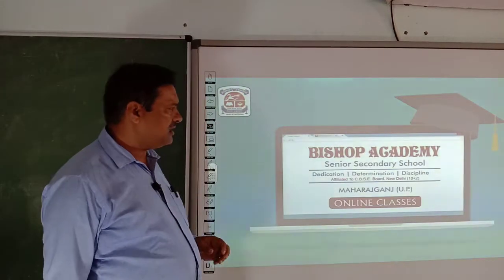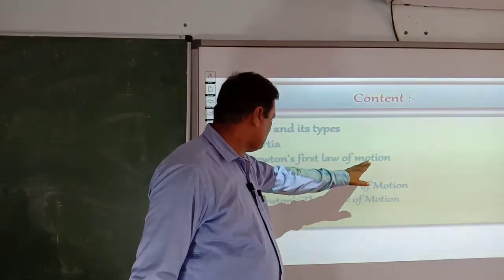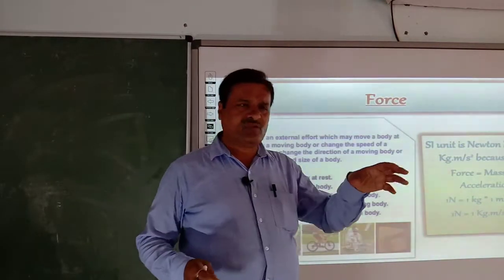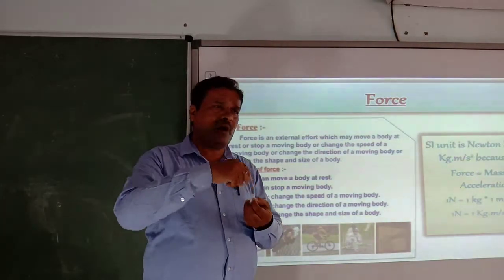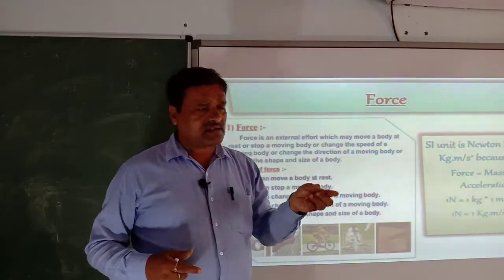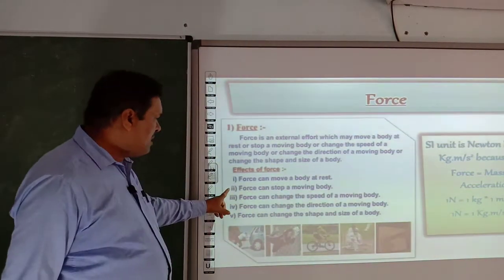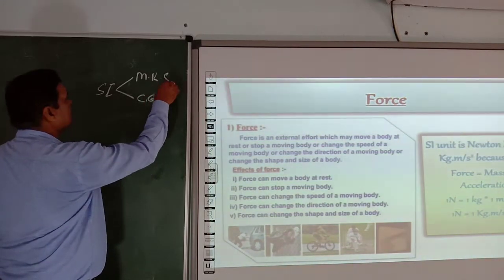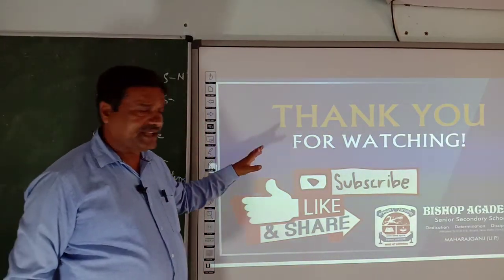PHYSICS | CLASS 9 CBSE | CHAPTER 2 | FORCE AND LAW OF MOTION (PART 1)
THIS VIDEO IS ADDRESSED BY R P JAISWAL SIR (FACULTY OF PHYSICS)